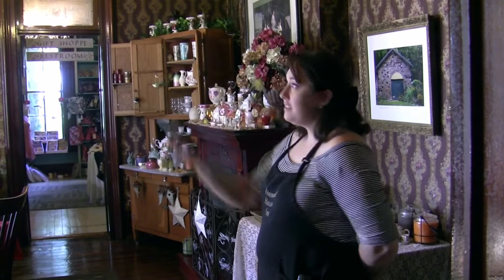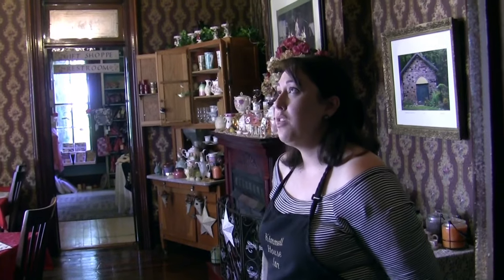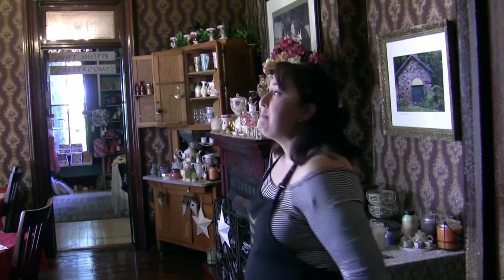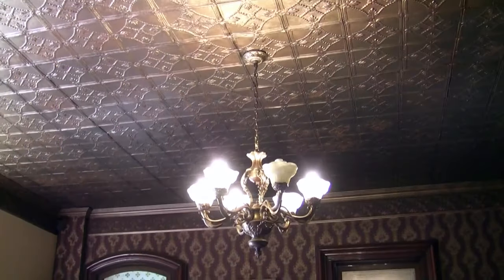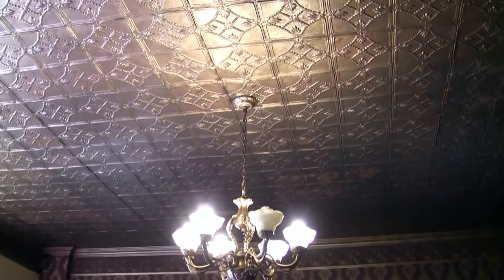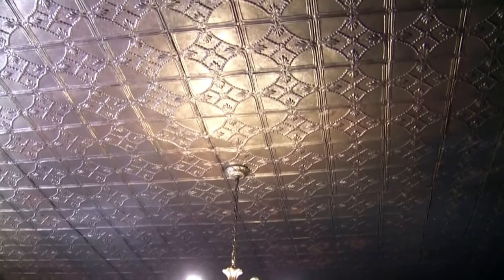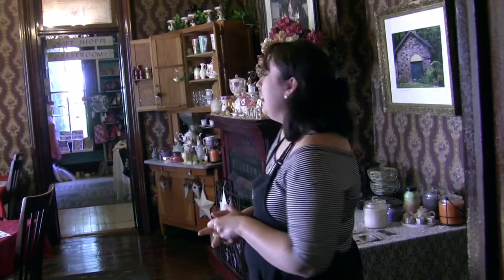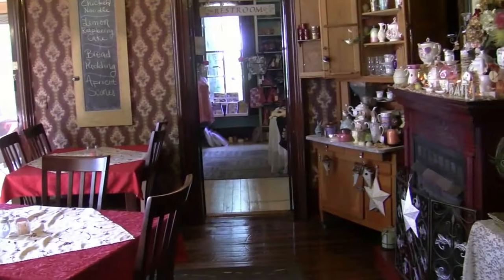Neighbors: Kimmell House Inn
Elise Stoops gives a tour of the Kimmell House Inn, a bed and breakfast and restaurant located in a historic house in Kimmell.